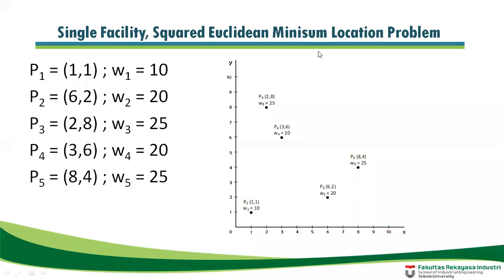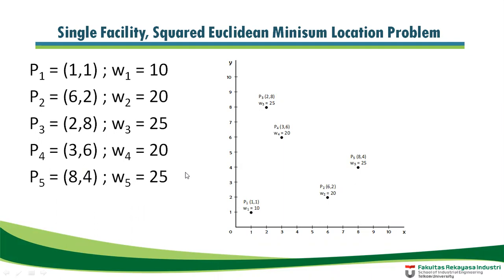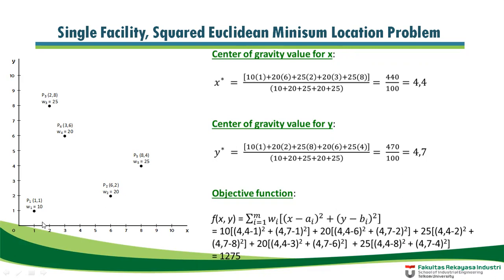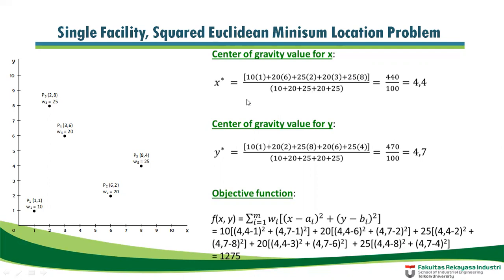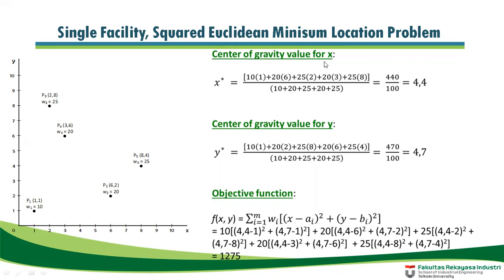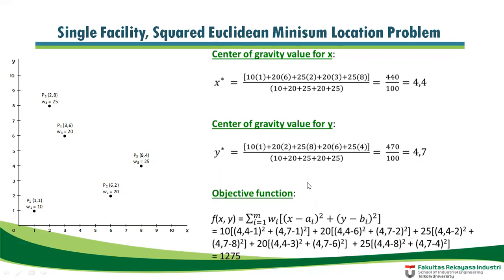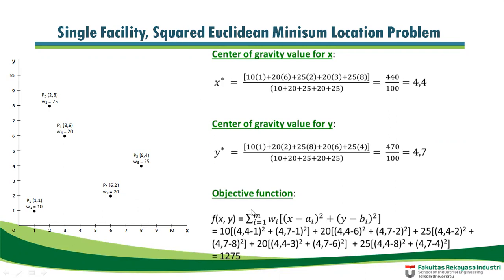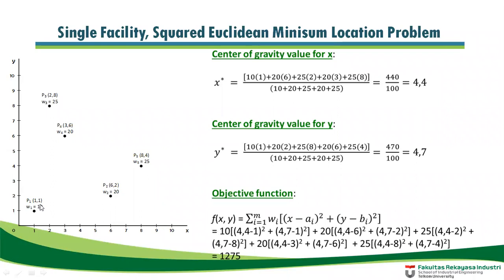Center of Gravity